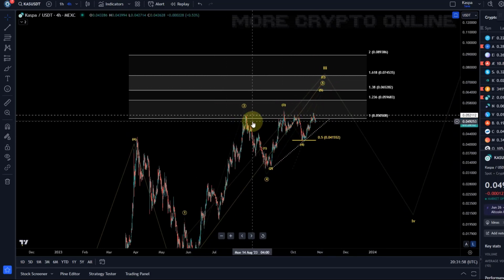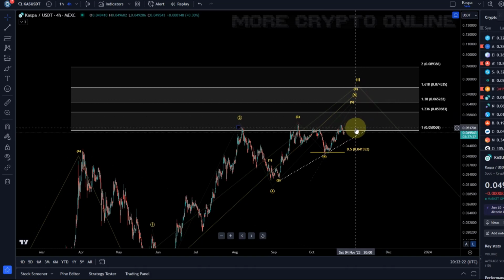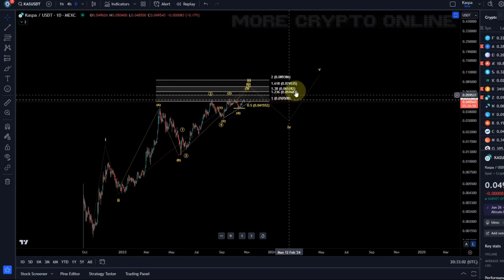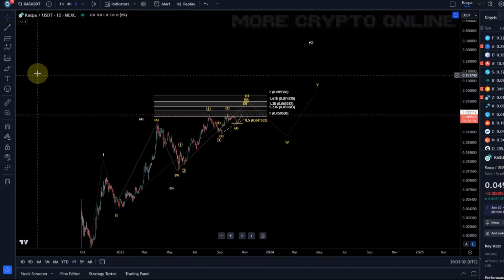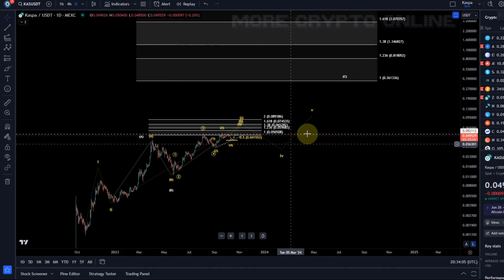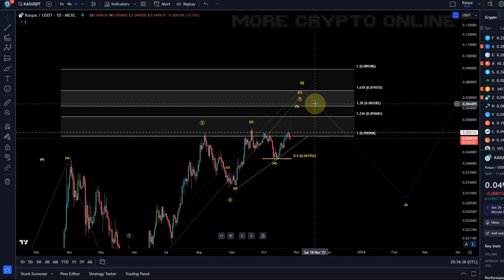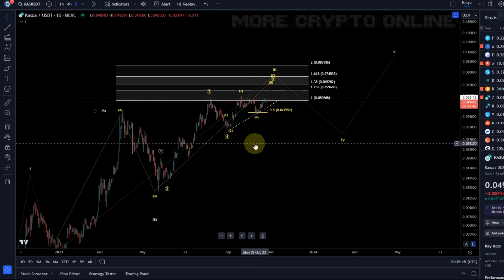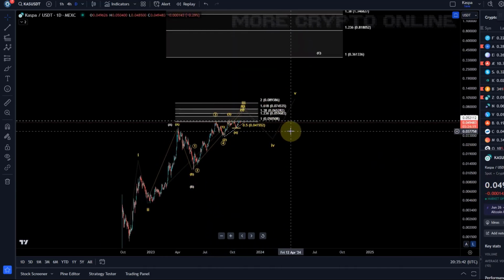Kaspa KAS Price News Today - Technical Analysis and Elliott Wave Analysis and Price Prediction!